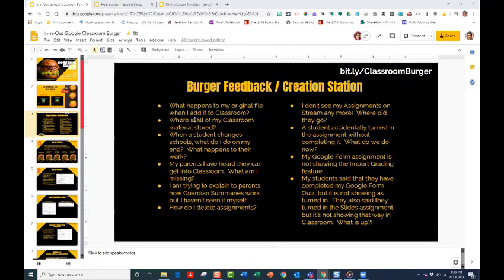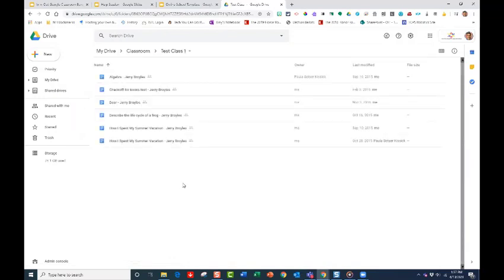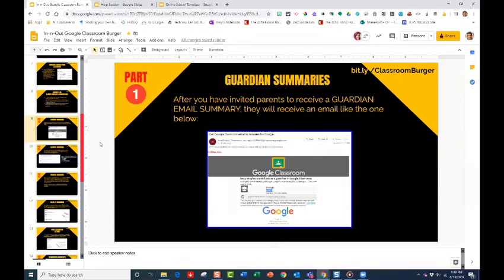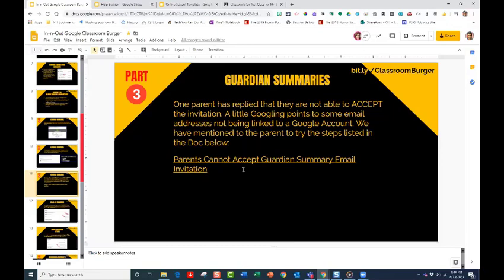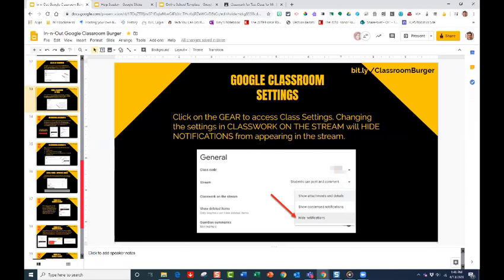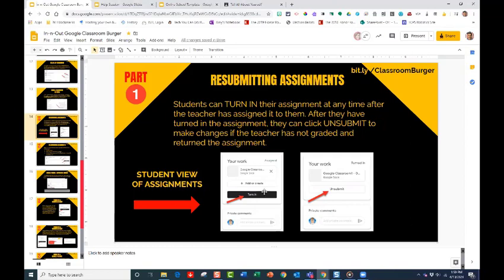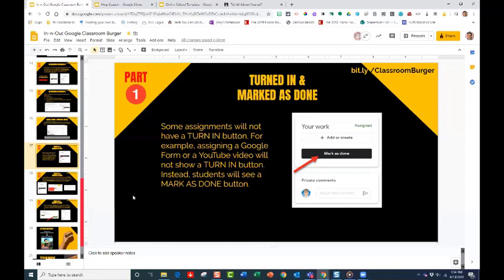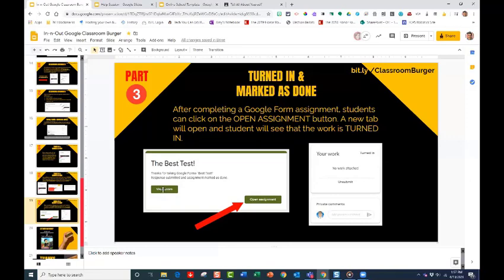In-n-Out Google Classroom Burger: Fresh Troubleshooting Tips!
This is a video to help teachers learn how to troubleshoot using Google Classroom with their students.